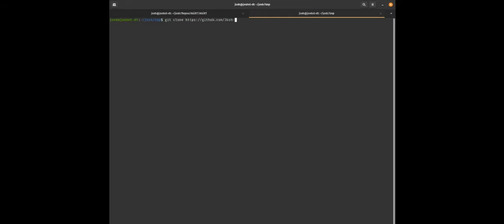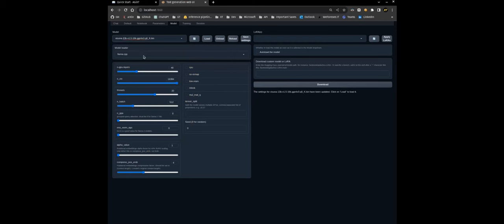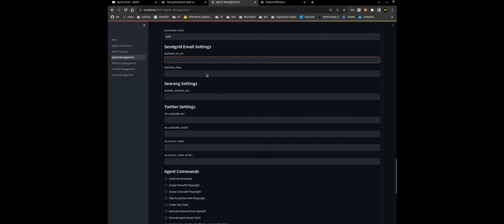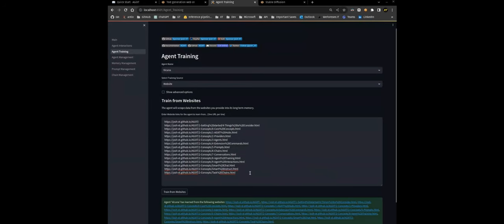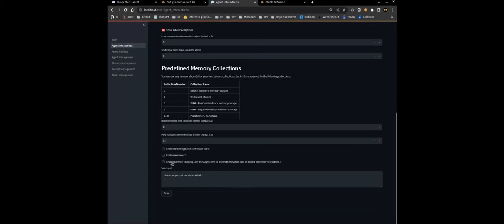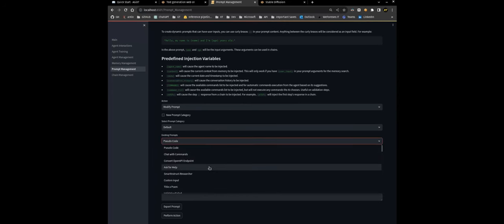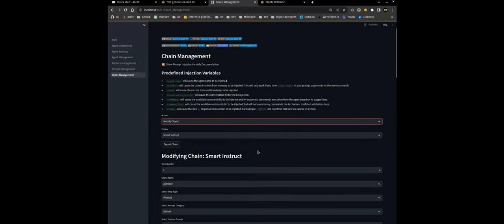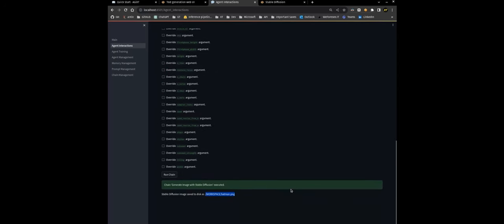AGiXT Setup and Usage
Demonstration of the AGiXT Artificial Intelligence Automation Platform setup and usage with Oobabooga Text Generation Web UI, Vicuna-1.5-13B-16K model, and Automatic1111 Stable Diffusion locally.